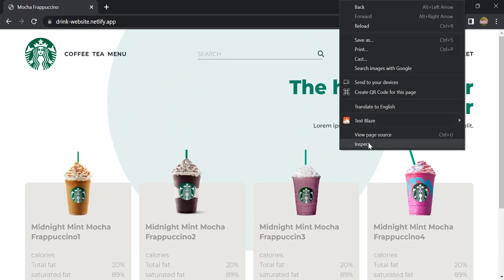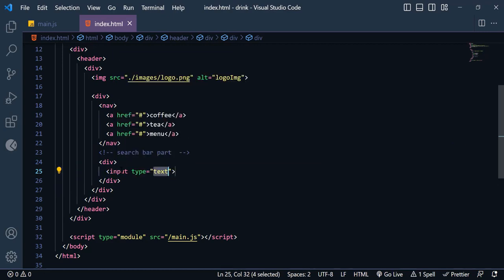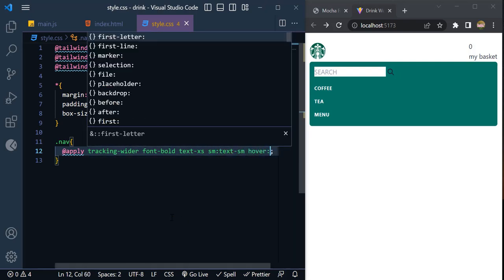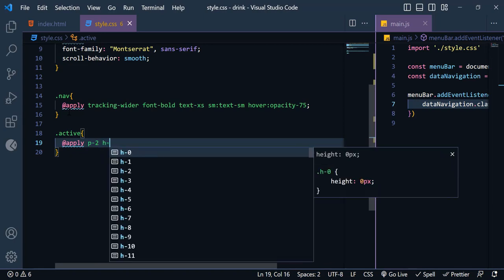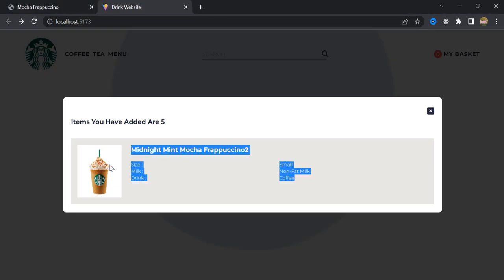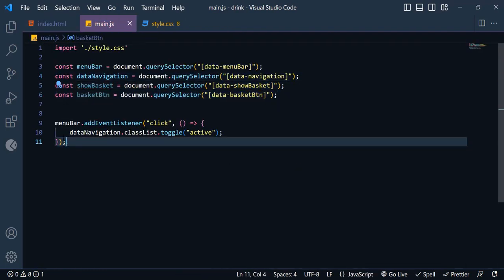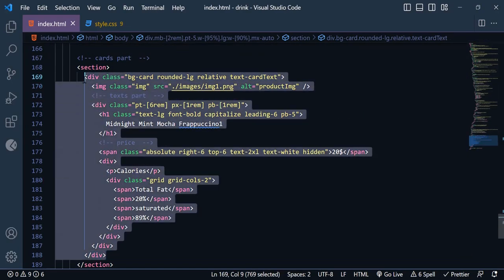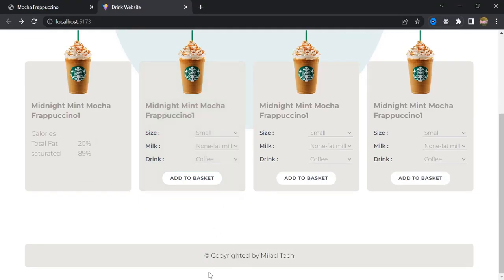HTML + Tailwind CSS full Course Design a professional ecommerce website 2023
Hey guys in this video I will tech you to design a website using HTML and Tailwind CSS.